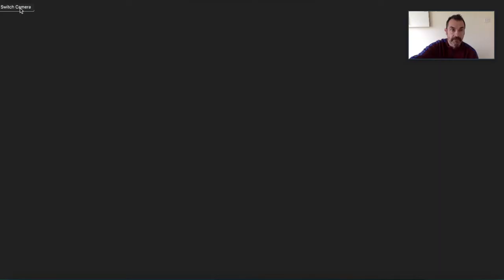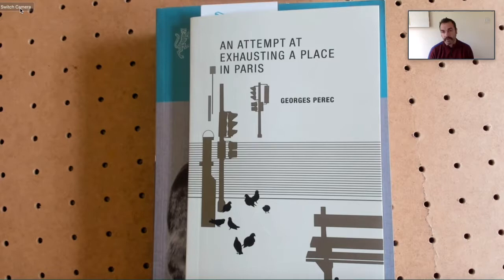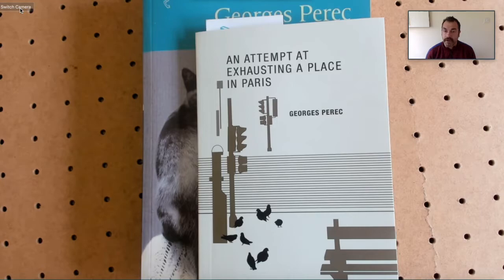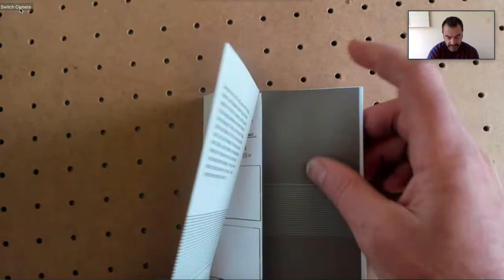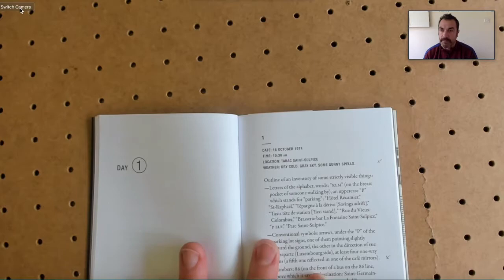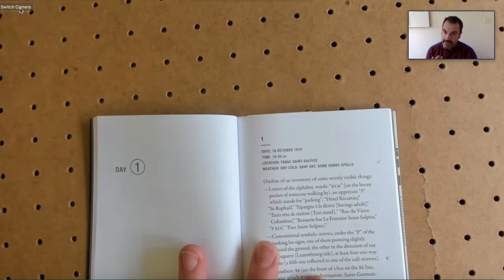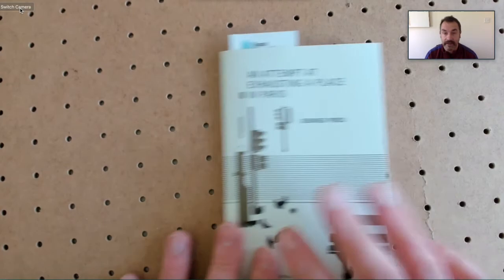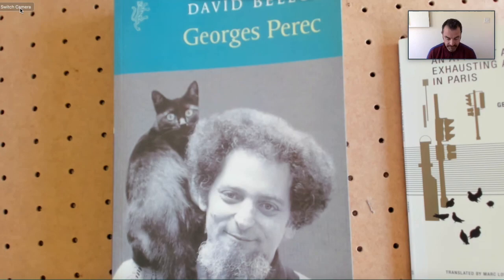𝚃𝙷𝙸𝙽𝙶'𝚂 𝚂𝙲𝚁𝙴𝙴𝙽 𝙿𝙾𝙳𝙲𝙰𝚂𝚃 #4: George Perec: An Attempt at Exhausting a Place in Paris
So… I went podcasting at lunchtime today…

I discuss George Perec’s “attempt” which starts in joy and ends in sadness, and the possibilities that description can proffer in the confrontation with art and the real, which I hope to realise in a new art review project: “The In-Person Review” (or something like that).